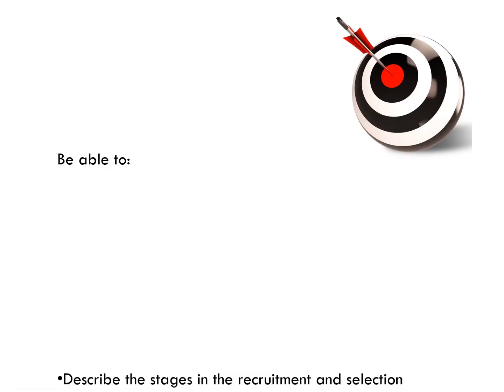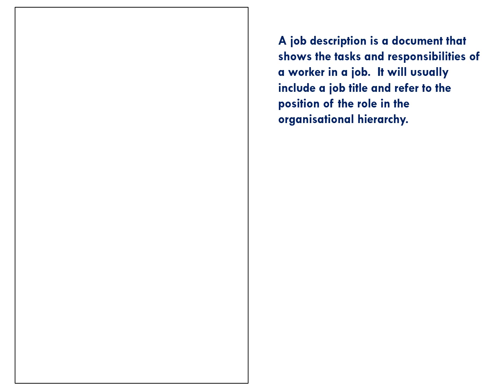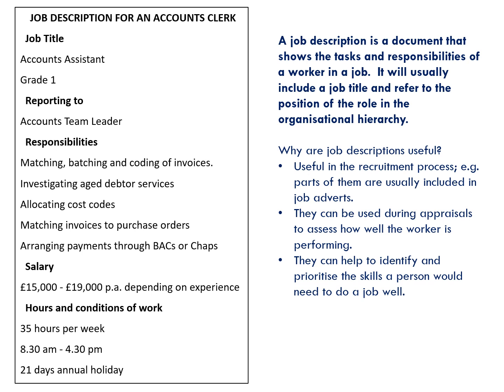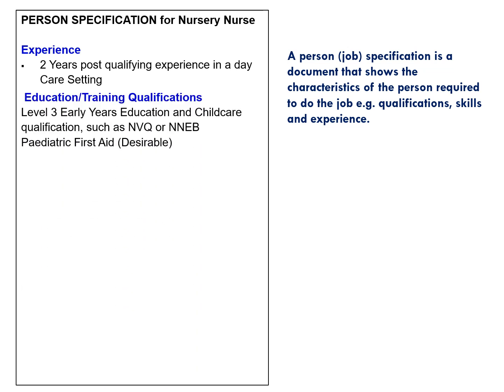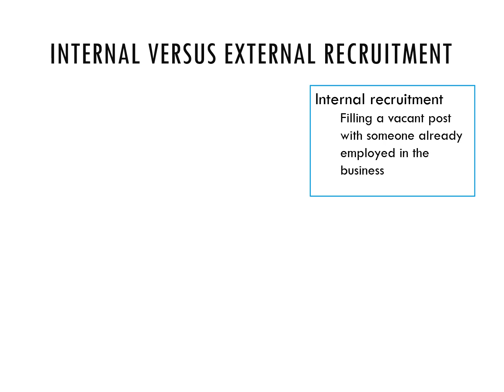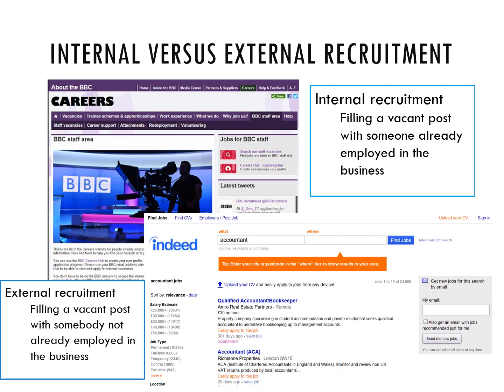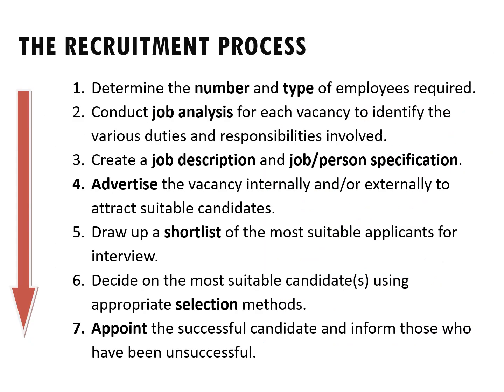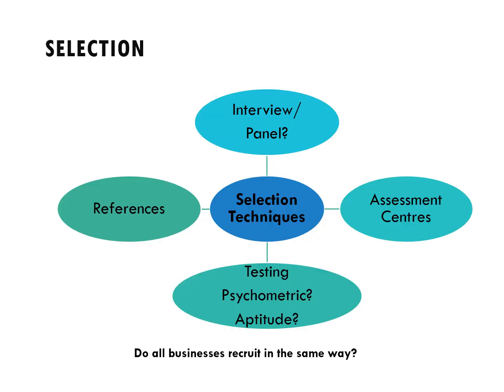26 Recruitment and Selection REC